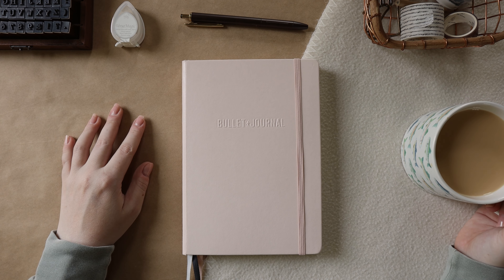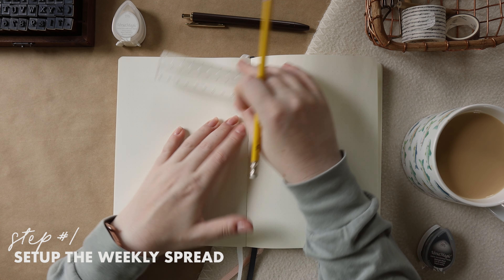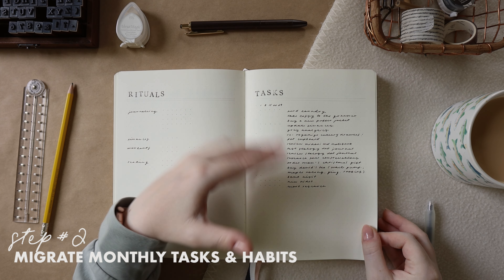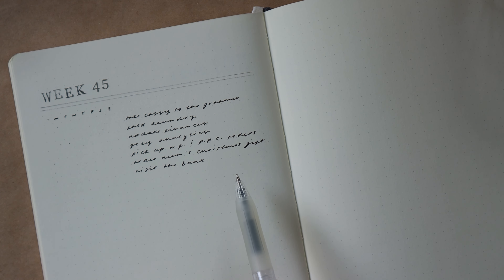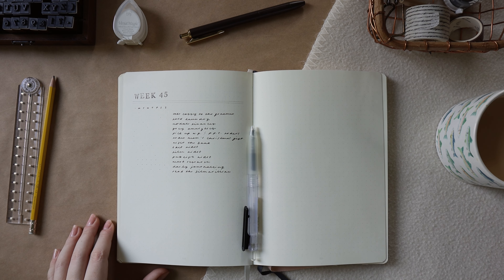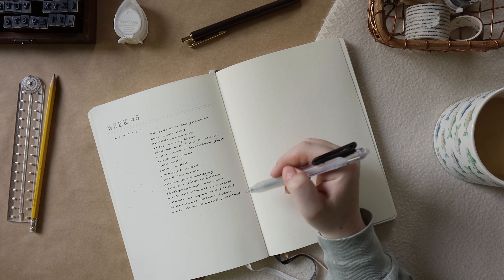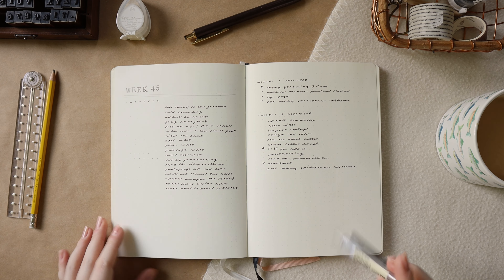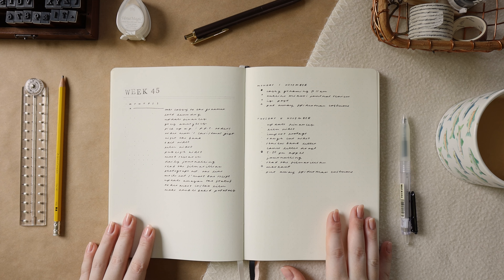weekly plan with me // how I use the rolling weekly & daily logging in my bullet journal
Here is a step by step look at EXACTLY how I plan my week in my bullet journal! In this video I'll be setting up my bujo for the week of November 1st 2021, and showing you guys how I use the rolling weekly and Alastair method as part of my weekly planning process.

Time stamps
0:00  intro & supplies
1:45 step 1
5:08 step 2
10:00 step 3
12:00 step 4
13:00 step 5
16:15 step 6

► Supplies
- Alphabet stamps*
- Black stamp ink*

► Filming Gear
Camera: Canon M6 Mark ii with the kit lens *
Tripod: Vanguard Alta pro 263AB tripod with a phone mount *
Mic: For voiceovers I use the Blue Yeti USB microphone * and I use a Saramonic external mic on my camera*